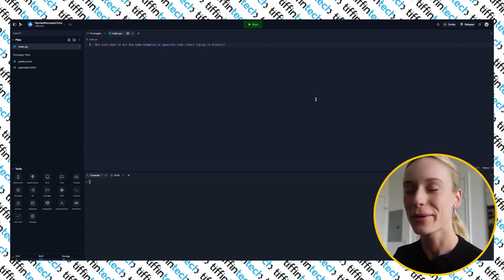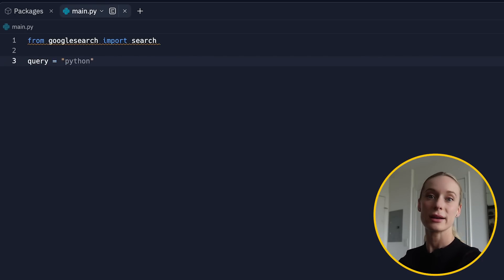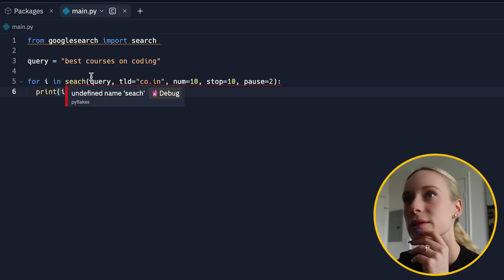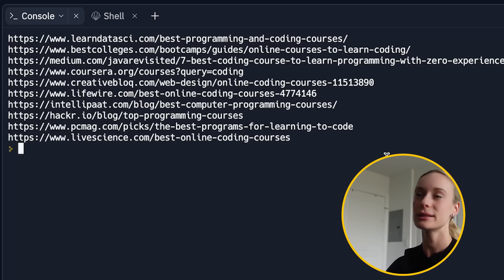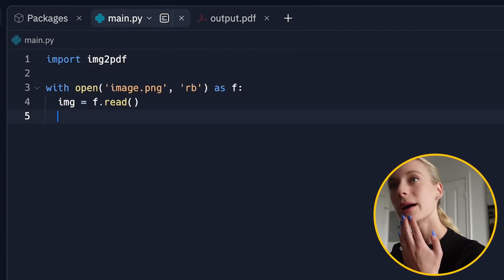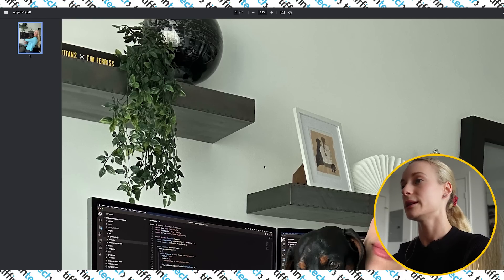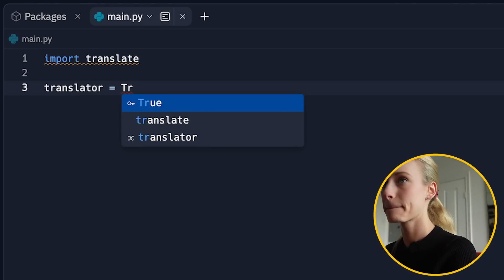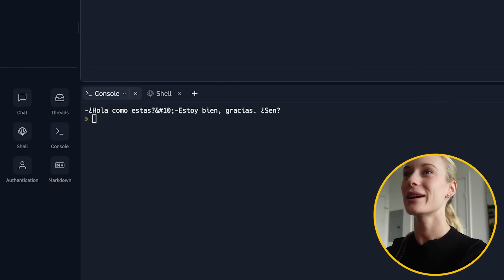Automate Your Life Easily With THESE 3 Python Tips!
In this video, I'll show you how Python can simplify your daily tasks and increase your productivity. These are fun tasks you can build with python whether you are learning python or looking to build some fun things. These are also great to add into a larger project.  Check out these 3 Python tips and see for yourself how easy it is to automate your life!

Learn how to use Python to automate a wide range of tasks. You'll be amazed at how much time you can save with just a few lines of code!

Whether you're new to Python or a seasoned developer, this tutorial offers step-by-step guidance on how to harness the power of this versatile programming language. So, join us on this journey to simplify your life and boost your productivity with Python!

00:00 - Into
01:12 - Python Idea 1
05:46 - Python Idea 2
07:41 - Python Idea 3
10:18 - Outro